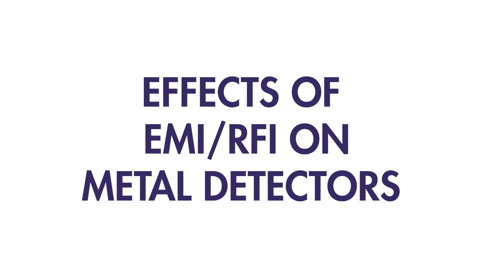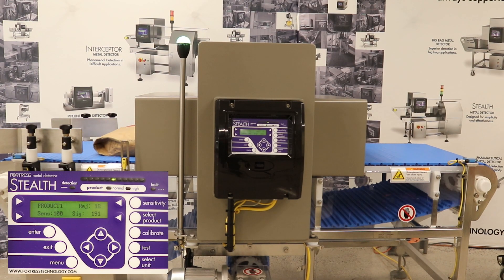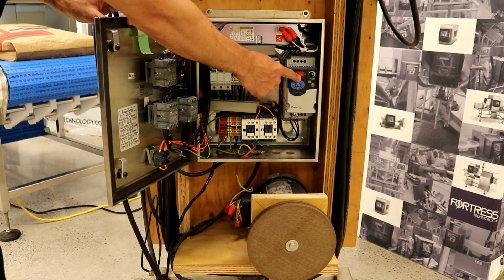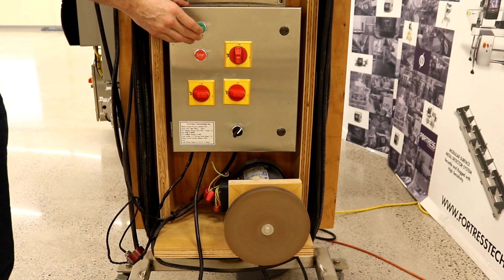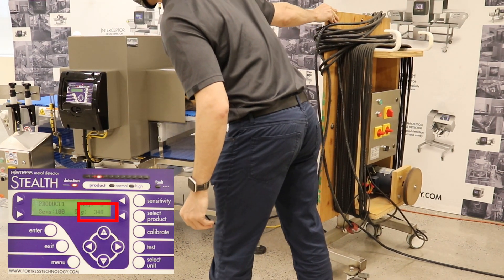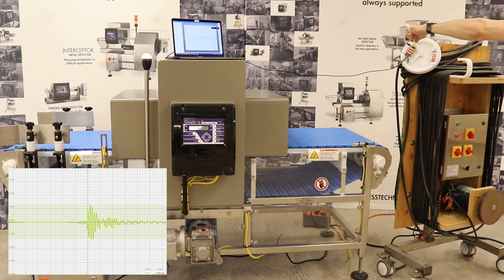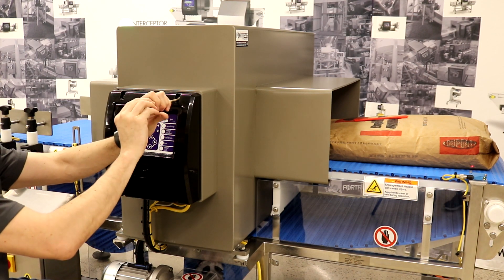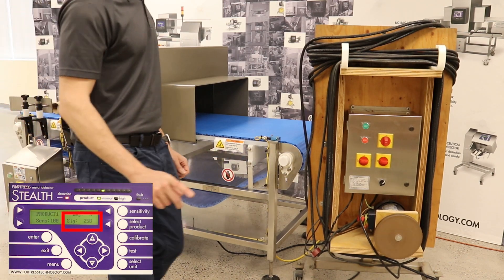Effects of EMI/RFI on Metal Detectors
This video will demonstrate the effects of electromagnetic and radio-frequency interference on metal detectors in manufacturing environments. EMI and RFI can negatively affect the performance of metal detectors, resulting in false detections, false rejections, and food safety risks. Learn how to eliminate the "noise" at the source or overcome any noise that is present in this video.

If you have any questions or require technical assistance for your Fortress Technology metal detector, contact our team: